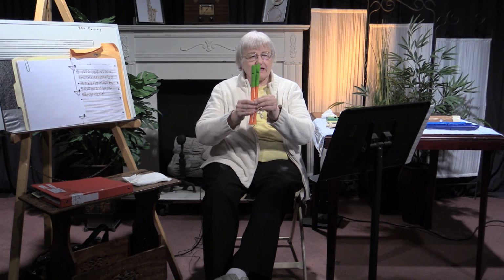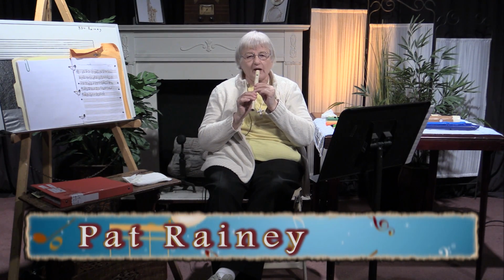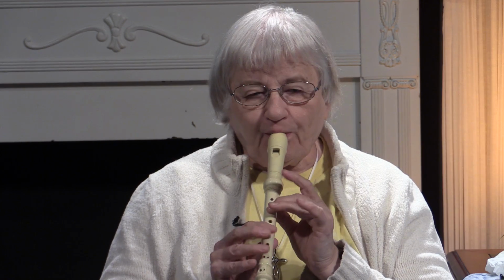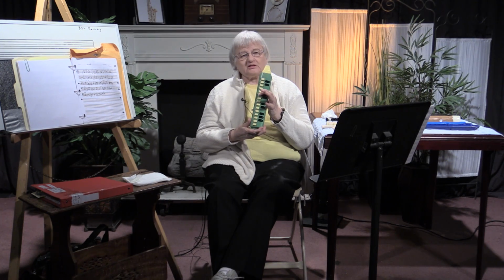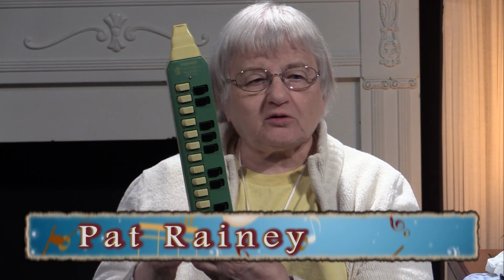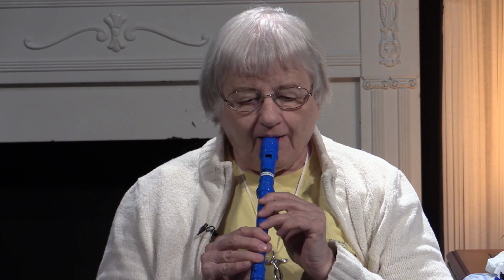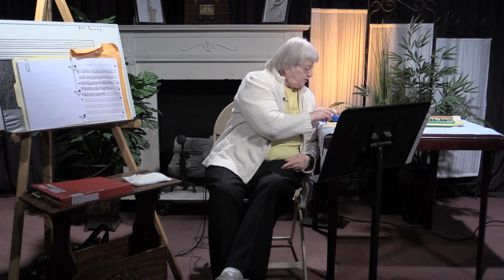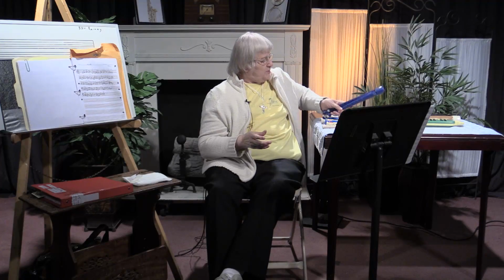Learning Music With Pat #745